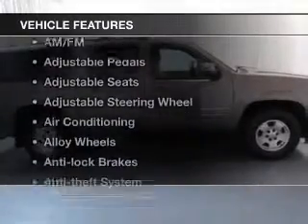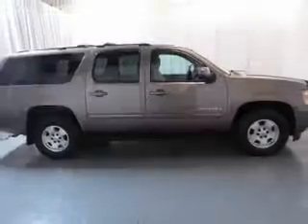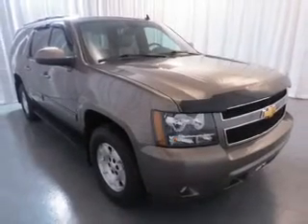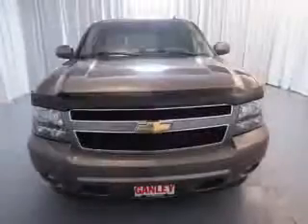2011 Chevrolet Suburban 1500 - Aurora OH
Year: 2011
Make: Chevrolet
Model: Suburban 1500
Trim: LT
Engine: 5.3 L, 8 cylinder
Transmission:
Color: Brown
Mileage: 45565
Address:
310 W. Garfield Rd.
Aurora, OH 44202